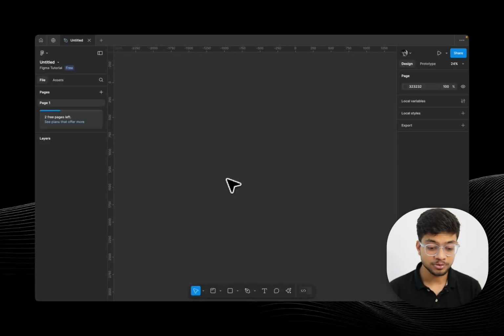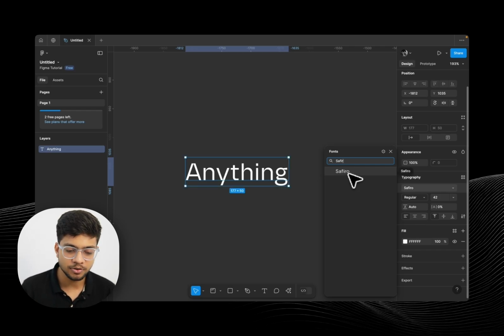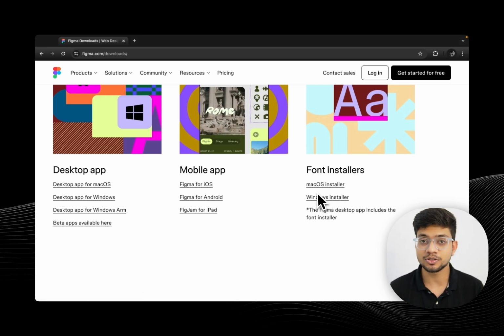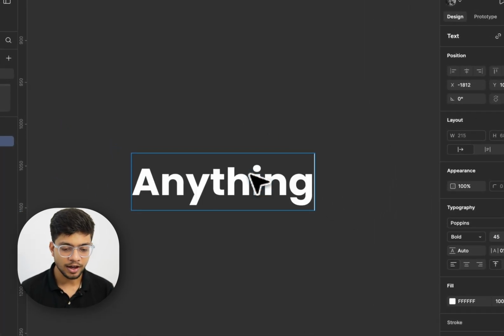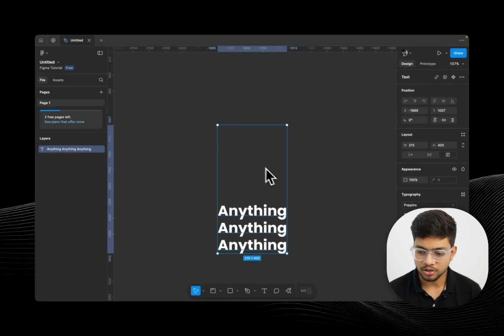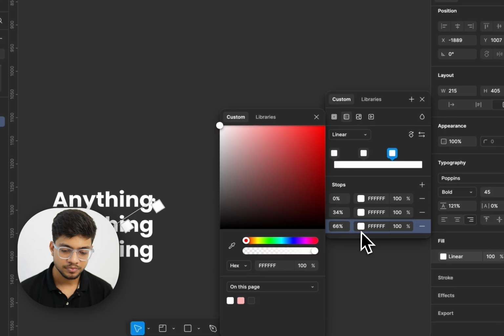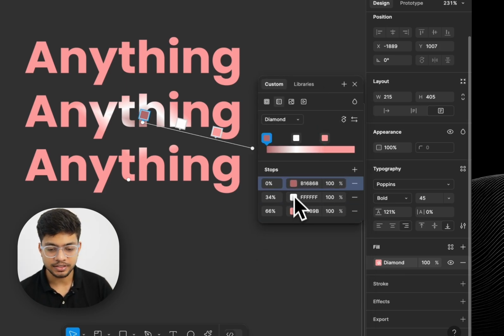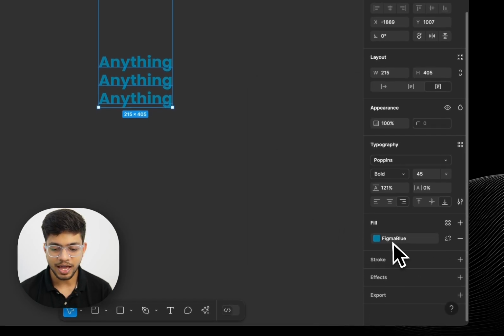Figma Zero to One | Typography Settings in Figma: A Complete Guide | By Frappe School & YBM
Welcome back to the Figma video series! In this video, we dive deep into the world of typography settings in Figma. Whether you're new to design or looking to refine your text-based designs, this guide will make your journey smoother and more efficient.

Typography Basics
- How to create text layers in Figma using the Text Tool (T).
- Adjusting font size, weight, and style to suit your design needs.
- Managing custom fonts with Figma’s Font Installer for both desktop and web versions.

Advanced Text Settings
- Line Height and Letter Spacing: Perfect your text layout for readability and aesthetics.
- Text Alignment: Align text vertically and horizontally within layers.
- Color and Gradients:
1. Apply solid colors to text.
2. Explore gradient options like linear, radial, angular, and diamond.
3. Adjust gradient positions and customize multi-color gradients.

Creative Enhancements
- Adding images and videos as fills (Pro Plan required for videos).
Using variables to create libraries of colors and fonts for your project.

This video simplifies the complexities of typography design, providing hands-on guidance to help you:

- Create beautiful, organized text elements.
- Use advanced settings to enhance your design’s visual appeal.
- Establish a consistent and efficient design workflow with reusable libraries.
By the end of this tutorial, you’ll have a strong grasp of Figma’s typography tools and the confidence to use them in your projects.

Let’s get started and elevate your design skills together! Don’t forget to try out the steps as you watch for the best learning experience.